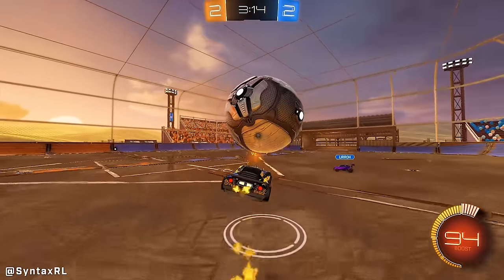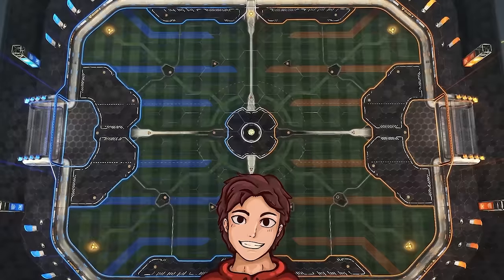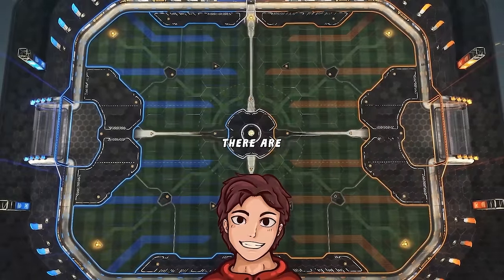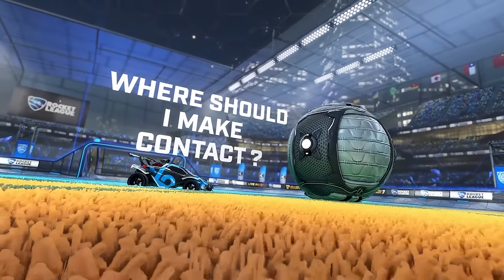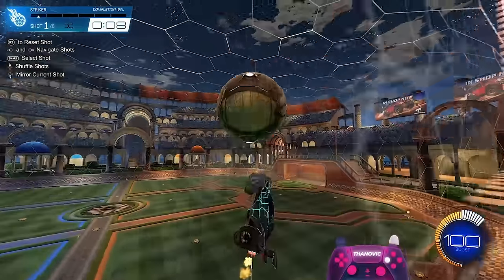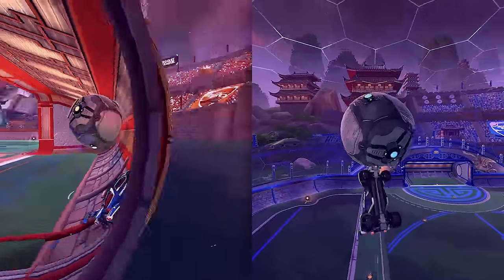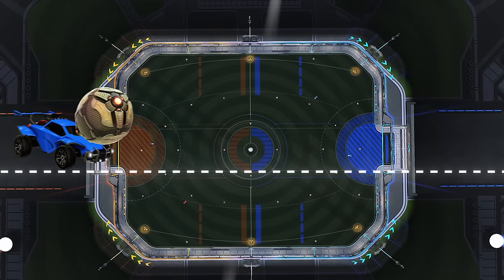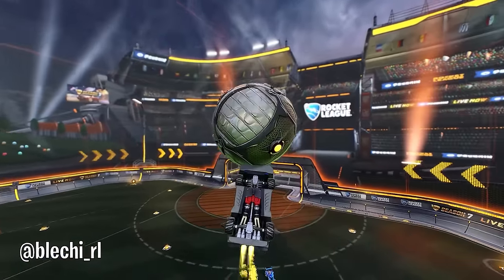How to Master the Air Dribble in Rocket League Tutorial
In this video, I break down step by step how to dribble in rocket league, taking you to the point where you can easily perform the mechanic and in time master the air dribble. No matter if you are a beginner or someone who has already started learning how to air dribble, this can help you go a step further.

Air Dribble Training Pack
D1B7-5B06-6C6C-922E

Check out my GamersRDY course for everything you need in order to rank up and improve insanely quickly!